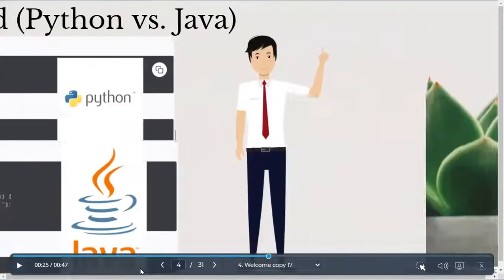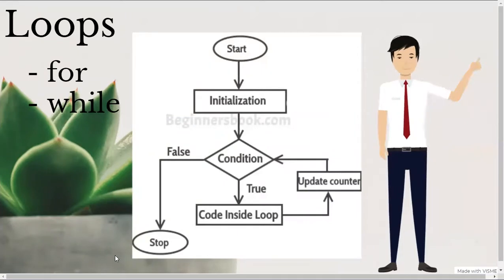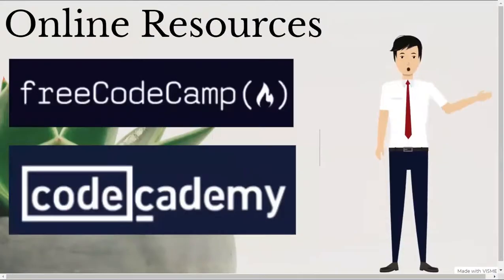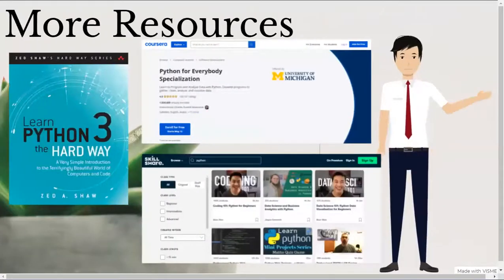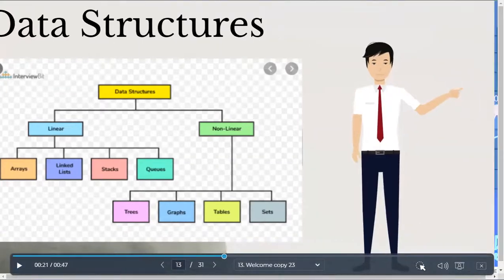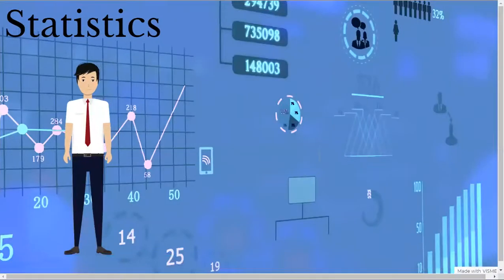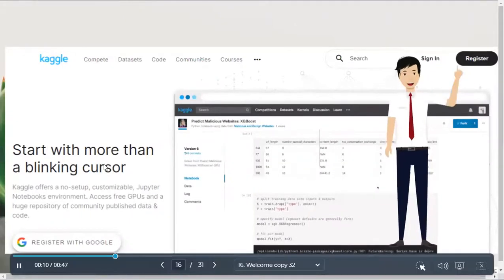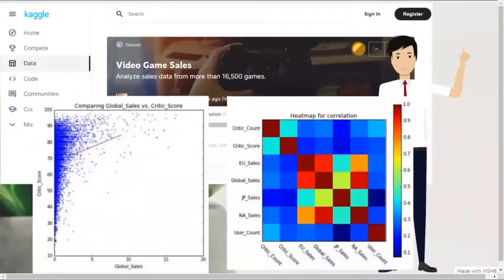How I Would Learn Data Science | Starting Over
Follow me on all social media platforms for data science, data analytics, machine learning, AI, and college and career advice content!

For data science, Python or R are great programming languages to use. I would recommend learning Python to start since it has easy-to-read syntax and great built-in data science packages. Here are examples of the well-known Hello World program written in Python and Java to compare their syntax. I picked these languages in particular since I first learned Java then Python. As you can see, the Python code looks more intuitive and easier to read and understand than the Java code, despite the fact that both of them have the same output.

With that in mind, let’s quickly go over some common data types in programming, such as int, char, String, double, float, and boolean. Integer, double, and float are all numerical data types. Char and string are text-based data types, and boolean is a data type with a binary value of true or false or 1 or 0.

Another concept to learn is loops, such as for and while loops. The basic idea of a loop is there is an initialization phase. Then, a condition is checked, and if it’s true, the code inside the loop is executed, the counter is updated, and the condition is checked again. Once it’s false, the code exits the loop.

Another concept is if/else statements. The condition in the if part is checked, and if it’s true, then the code inside the if part is executed, otherwise the code inside the else part is executed. The ternary operator essentially provides a one-line representation of the if/else statement.

There are a ton of great online resources to get started learning programming. Two of them are freeCodeCamp and Codecademy. I personally used Codecademy when I started learning Python, so I can attest to their program.

If you prefer a book, there is Learn Python 3 the Hard Way. As for online courses, there are plenty of options on Coursera and SkillShare, just to name two platforms.

A great way to learn programming is to play around with and experiment with simple lines of code, such as the Hello World print statement, by adding an integer and seeing what happens. In that case, an error will occur since only strings can be printed, so you’ll have to typecast, or convert, the integer to a string.

Now, I would recommend dedicating a certain number of hours per day to learning programming. I would say it would take about a few weeks, assuming you devote about 3 to 4 hours per day consistently.

Now once you have a solid understanding of programming and stats, you’re now ready to start working on projects.

You can start with an existing project from Kaggle, GitHub, or from a university, but make sure to still experiment with the code to get hands-on experience with writing code for a project.
One tip to keep in mind while working on a project is to work on one that you think is interesting and/or useful. Another tip is to start small and grow from there.

One of my first projects that I worked on that I found from Kaggle was the Titanic ML from Disaster project. It was the best, first project for you to dive into ML projects and familiarize yourself with how the Kaggle platform works. The project is simple: use machine learning to create a model that predicts which passengers survived the Titanic shipwreck.

For another beginner project, I worked with a partner to analyze a video game dataset and gather insights on the attributes of a popular game versus an unpopular game. We used Python for data analysis and Jupyter notebooks as our IDE to plot global video game sales vs critic scores and a correlation heatmap to see any correlation between these metrics. I would recommend starting with this project or browsing Kaggle to find another project with a topic that you’re interested in.